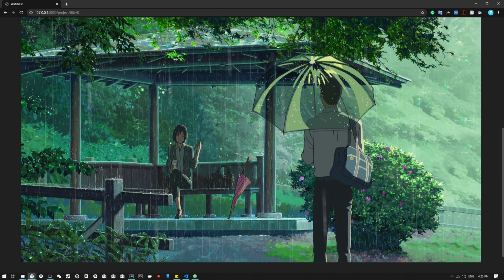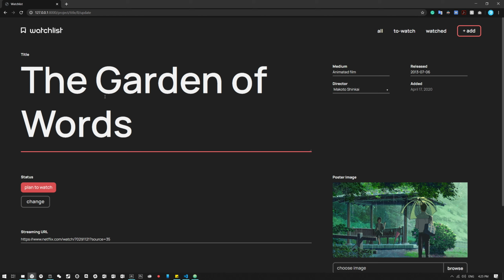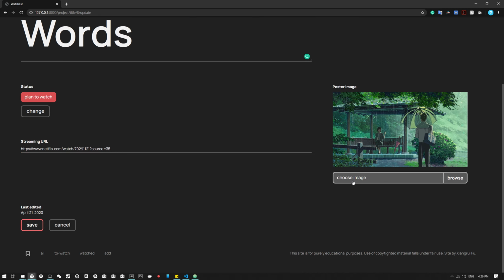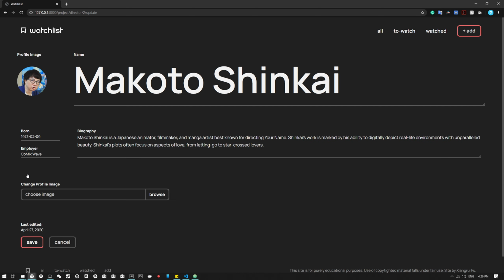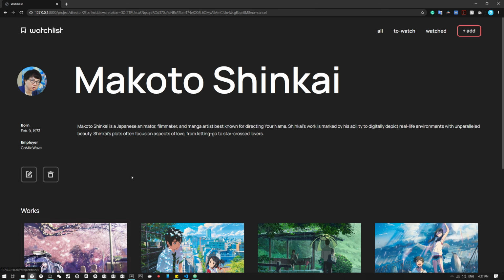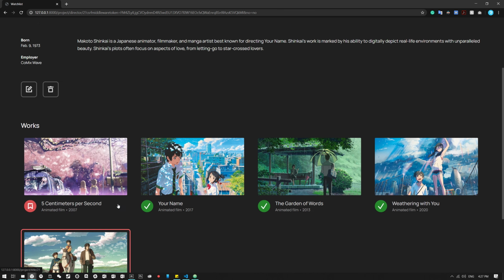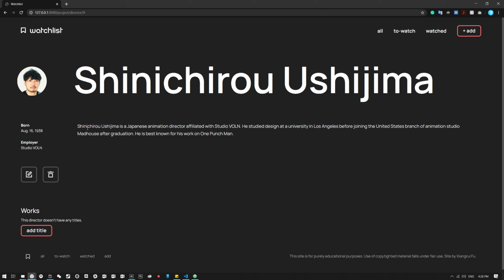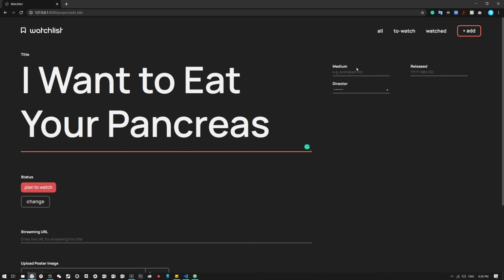CS 108 Final Project - Watchlist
The use of copyrighted material in this video is for purely educational purposes.